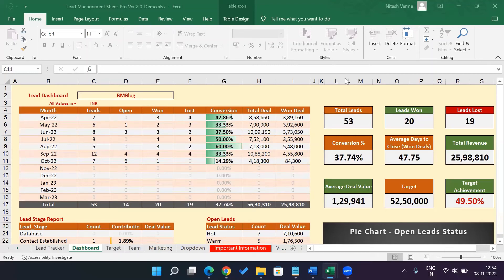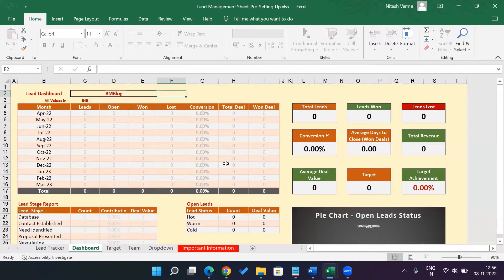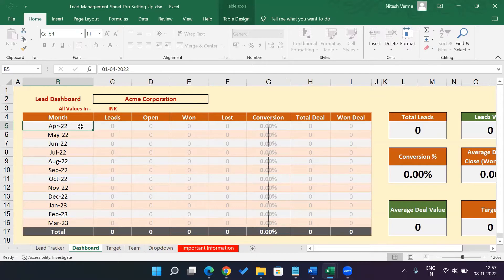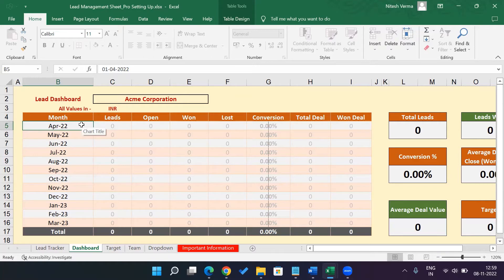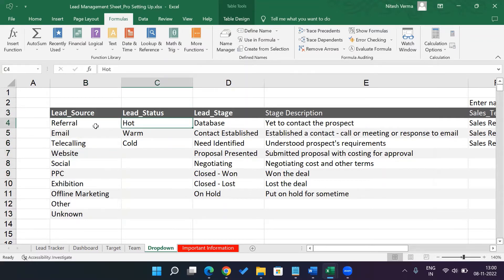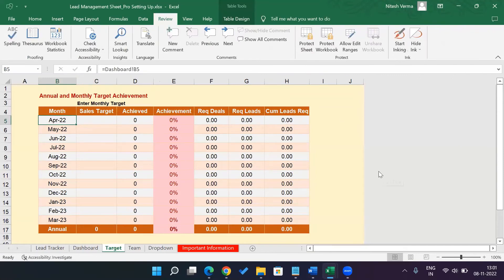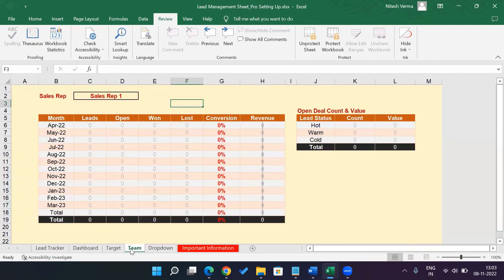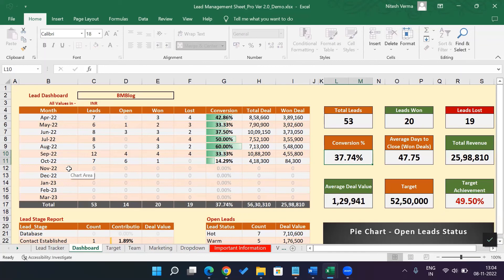How To Start Using Lead Tracker in Excel As Sales CRM | Lead Tracking Spreadsheet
This video is a quick demo of getting started with the Lead Management Sheet - Pro Version. Follow these steps to start using the lead tracker in excel as the sales CRM for your business.

It takes about 5 to 10 minutes to set up the lead tracking excel sheet for use:

1. Add your company name
2. Add your currency
3. Add the start date in the dashboard for each month
4. Review and update the dropdown options
5. Add sales target for each month

And as you keep using it, add monthly marketing spends in the marketing sheet.

That's it. You are all set to start using the Lead Tracking Excel sheet and increase sales for your business.